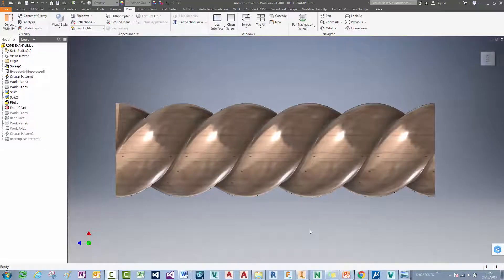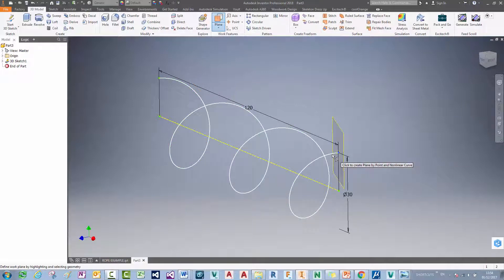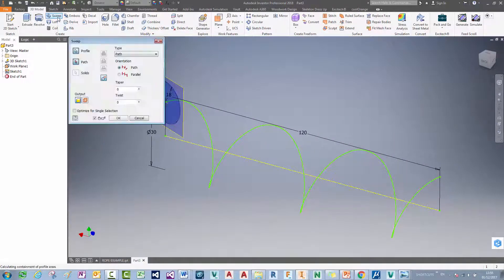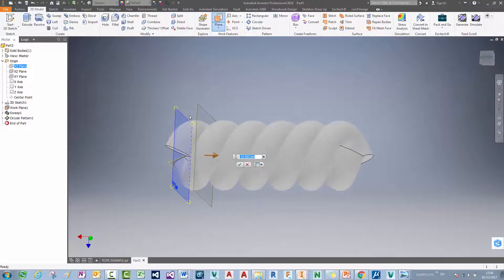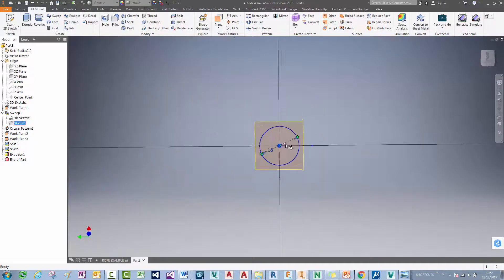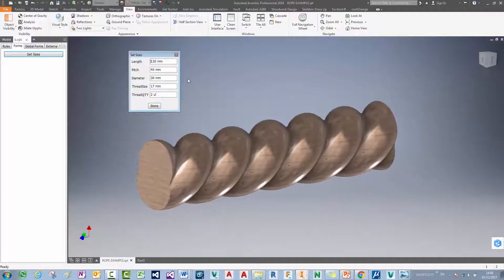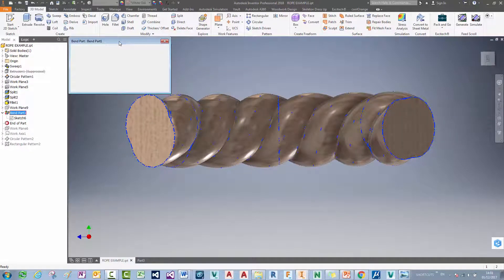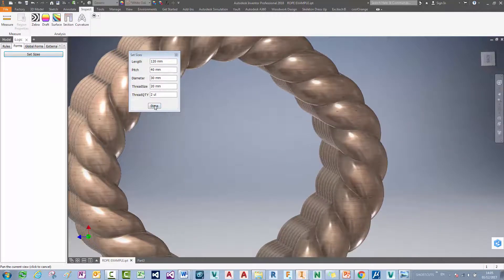AutodeskInventor 2018 - How to Model a Rope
Assistance with modelling a rope to be machined from solid oak